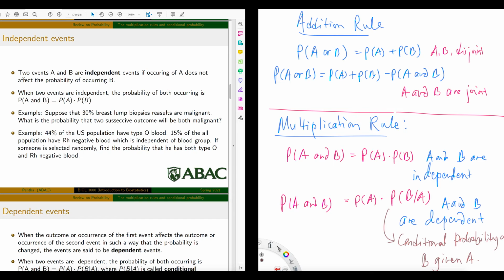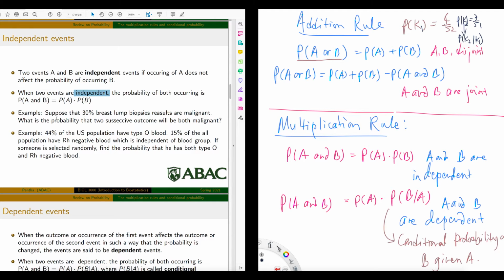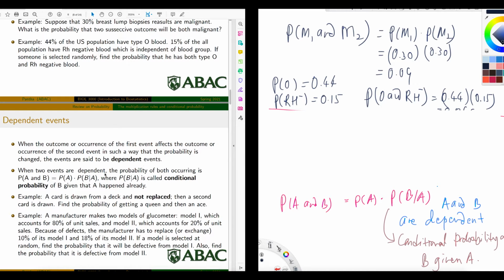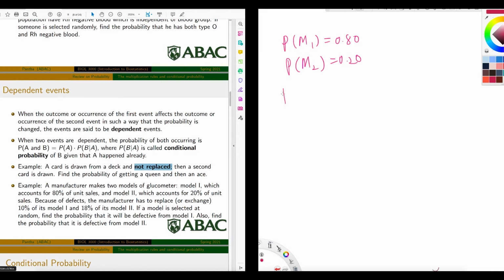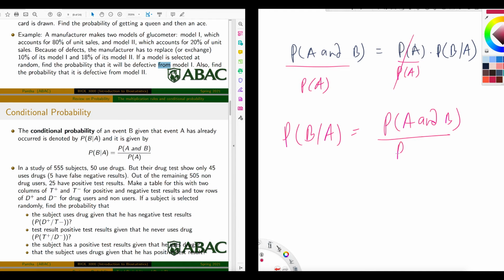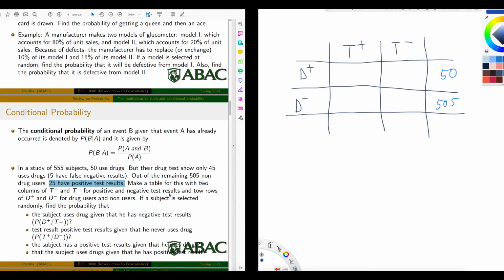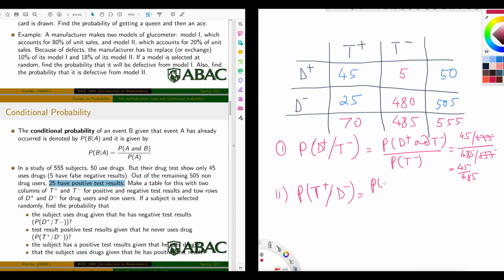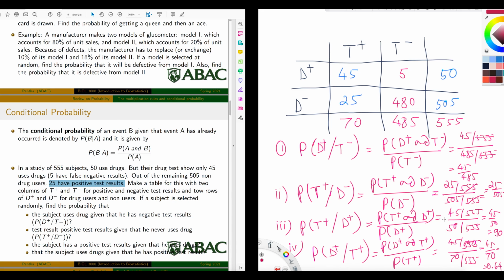Introduction to Biostatistics: Review on Conditional Probability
Review on Conditional Probability, Total Probability and Byes formula